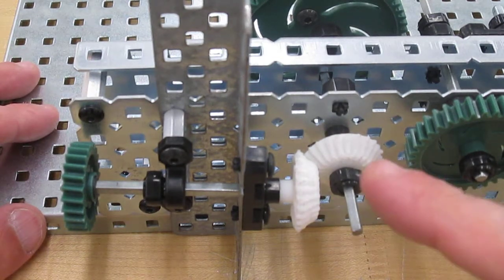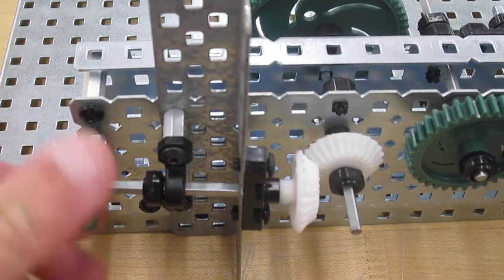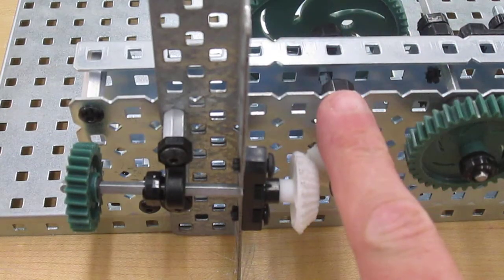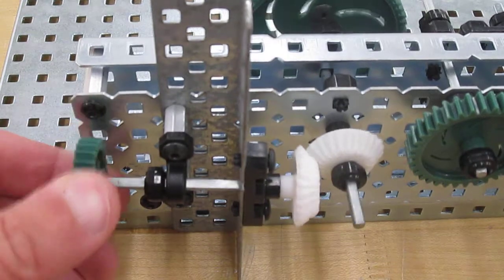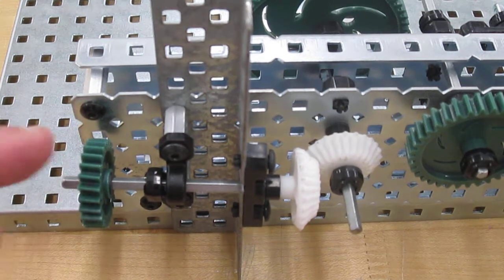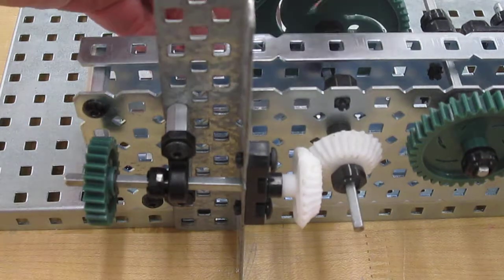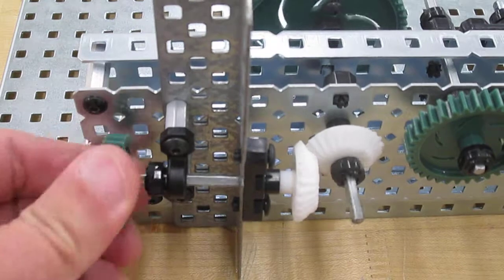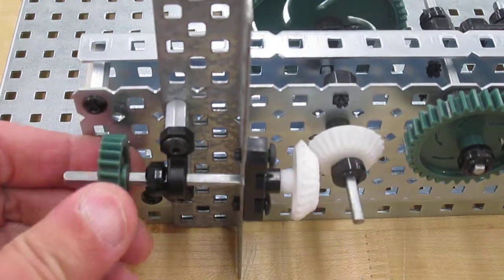Bevel Gear Mechanism